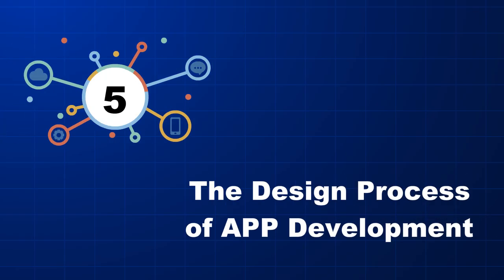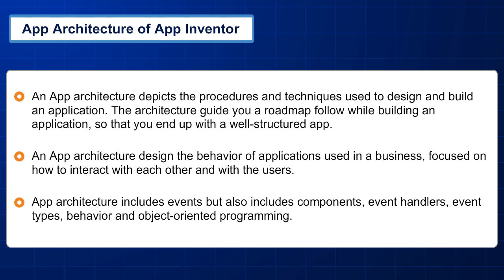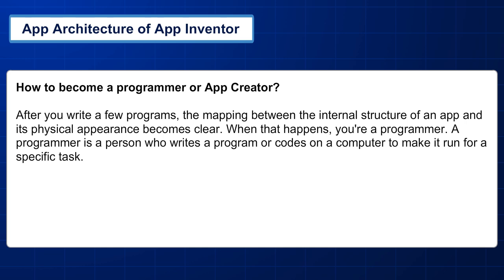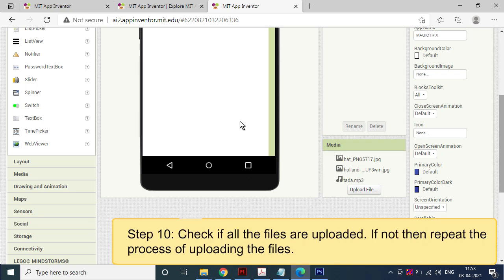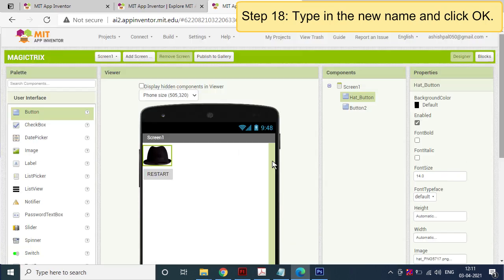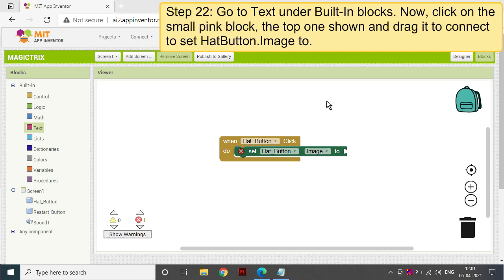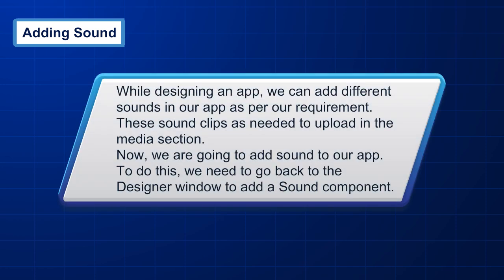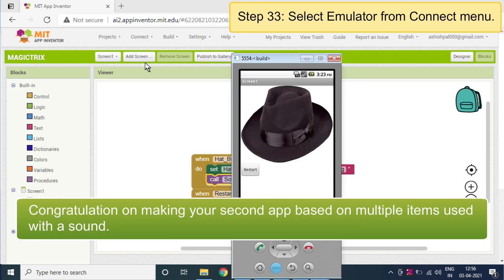CWC 7 Chapter 5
The Design Process of App Development